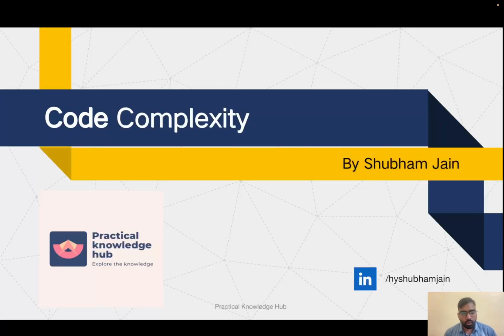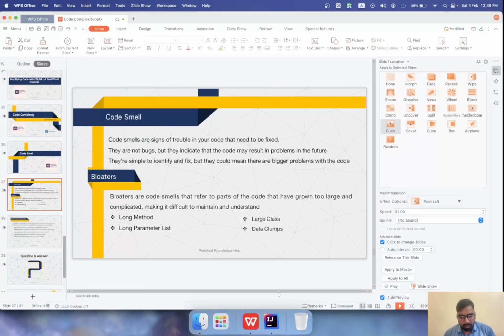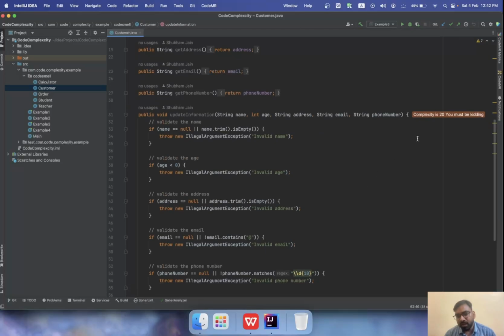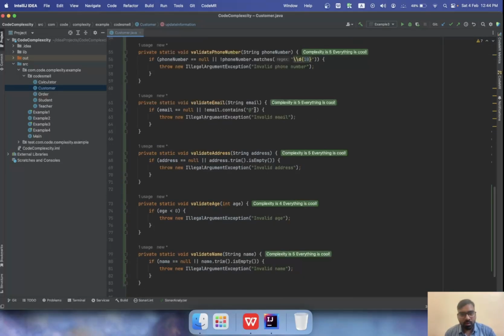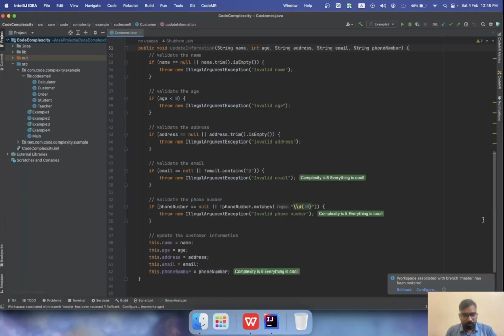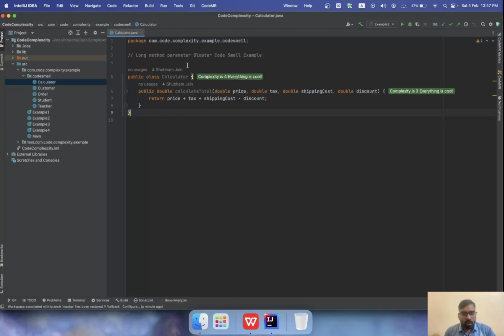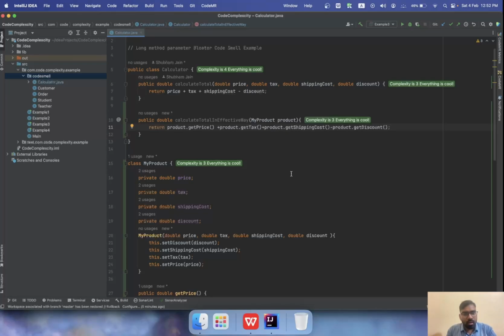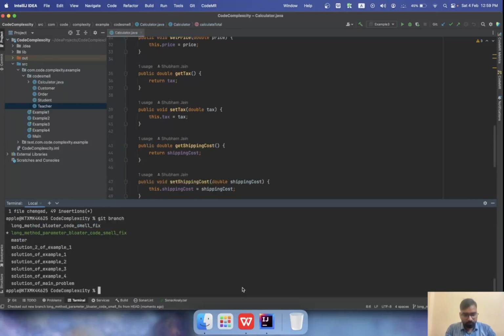Clean Up Your Code with Simplification of Long Method & Parameter List Bloater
In this Video, we are going to learn  Clean Up Your Code with Simplification of Long Method & Parameter List Bloater with Real world practical example

Chapters
00:00 - Introduction
00:21 - What is Code Smell
01:18 - Bloater Code Smell
02:20 - Long Method Bloater Code Smell with Example
08:38 - Long Parameter List Bloater Code Smell with Example